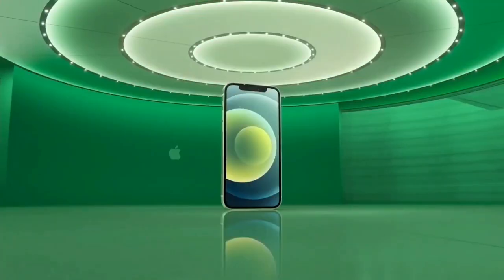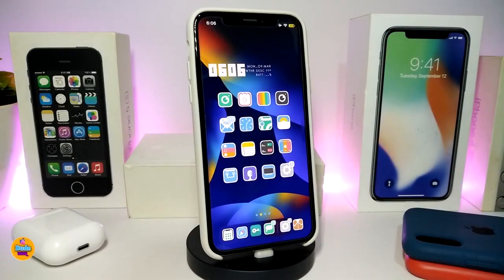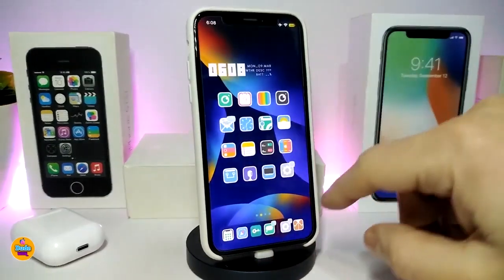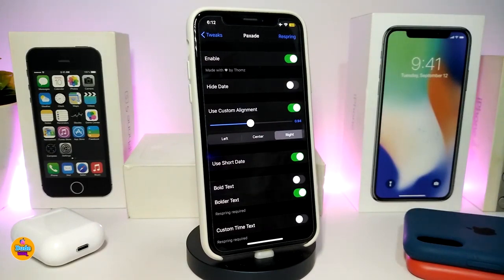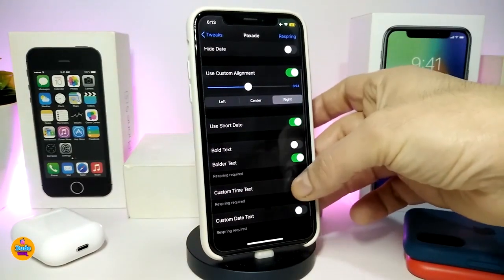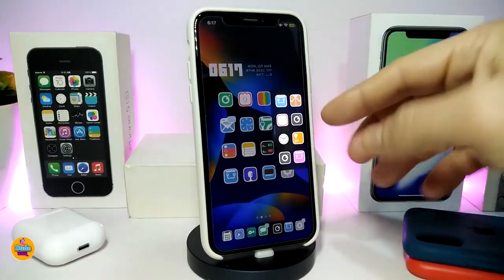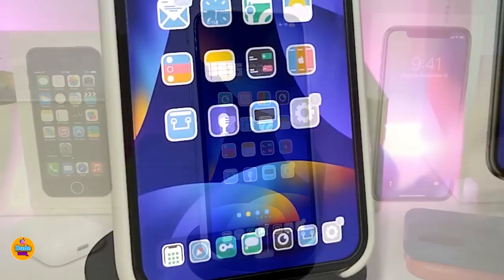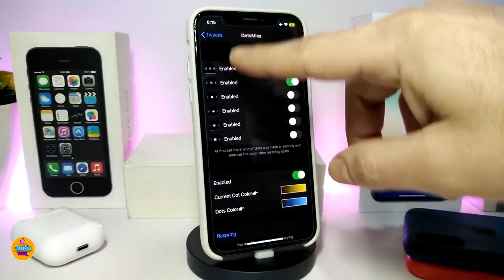NEW iOS 13 / 14 / IOS 14.2 Jailbreak Cydia Tweaks for Unc0ver & Checkra1n Jailbreak TWEAKS!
Tweak List:
PartyApps
Paxade
Switcher
Dots Mix

Theme :  Aurai
Unc0ver tutorial: